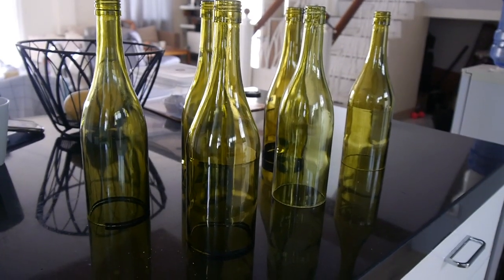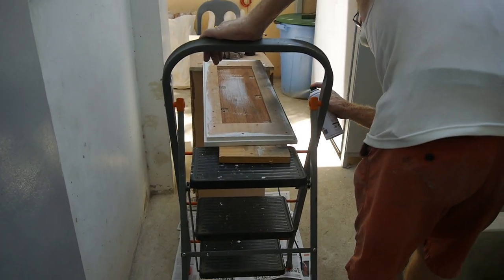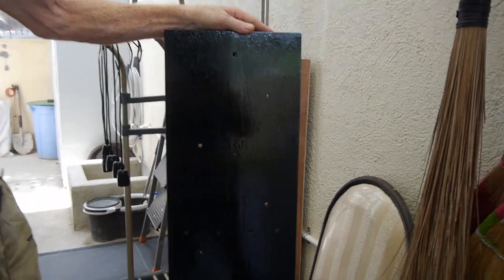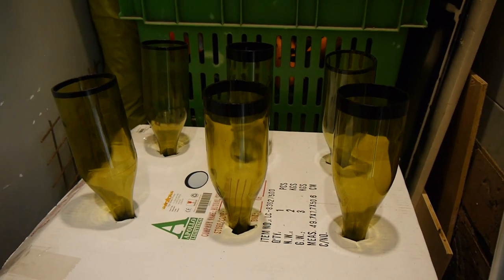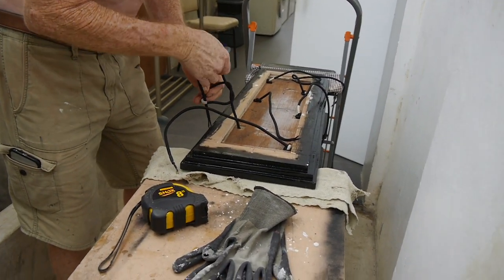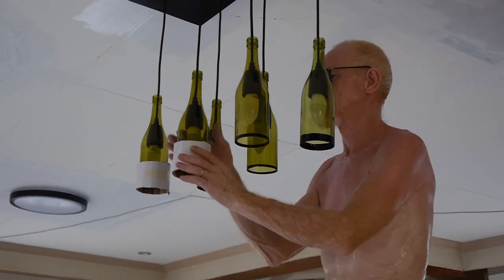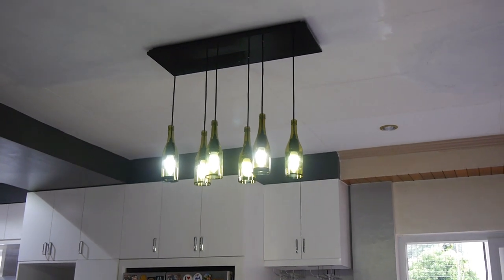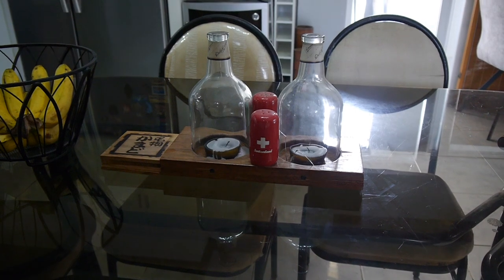DIY WINE BOTTLES LIGHT FIXTURE || What's the result??? and COST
Hey guys,

We have lots of empty wine bottles laying around so my Husband decided to make a light fixture to be put above our dining room ceiling. So here is how he do it, hope you enjoy the video.

Without You